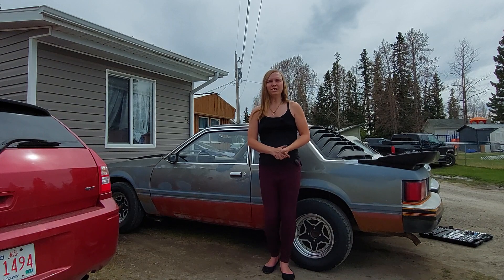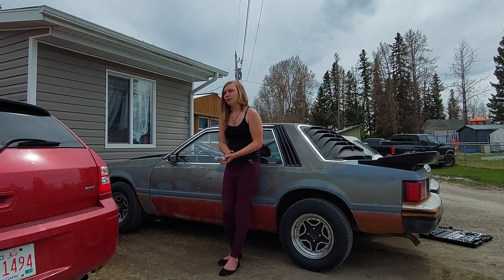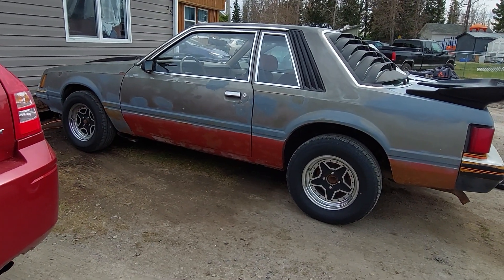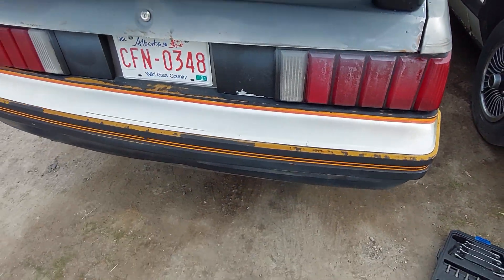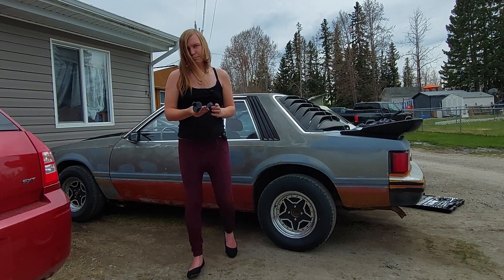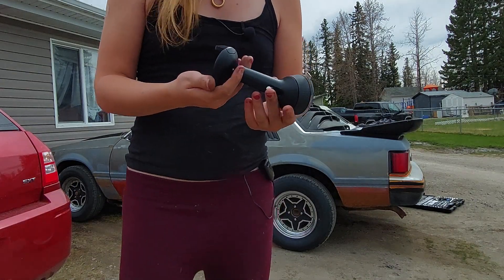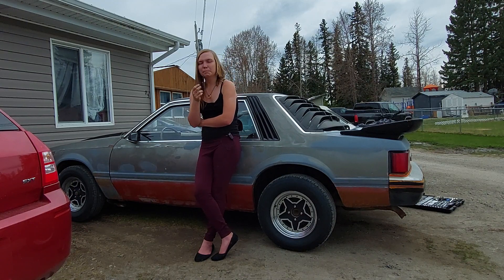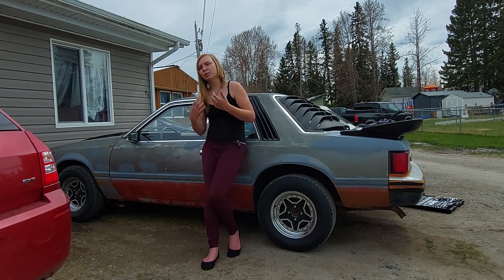New springs old Louvers 1981 Mustang Notchback.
Got the new Springs in today. And also taking a look at the louvers yet again.

Hi my name is Katarina and I'm an avid car enthusiast. I'm 24 years old and I own a 1981 and 1986 Ford mustangs. My 81 is a pretty much base notchback with the 200 inline 6, c4 automatic, and is pretty much bone stock (for now).. My 86 is a mustang LX convertible with the 3.8L v6 and an AOD Automatic. That motor is on it's last legs and will be replaced this summer with a built 302.